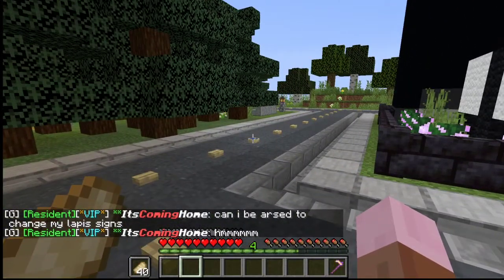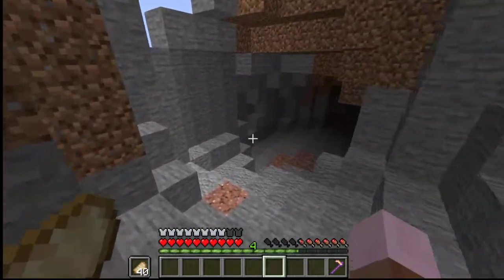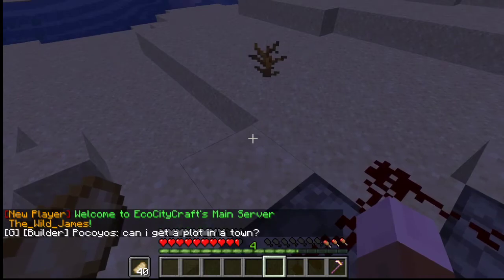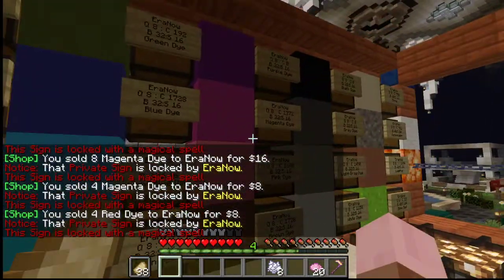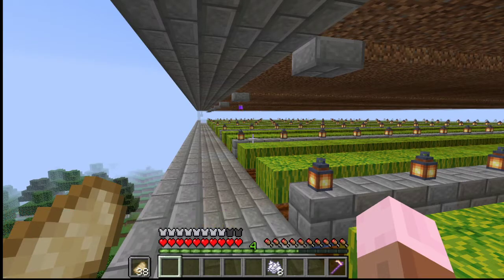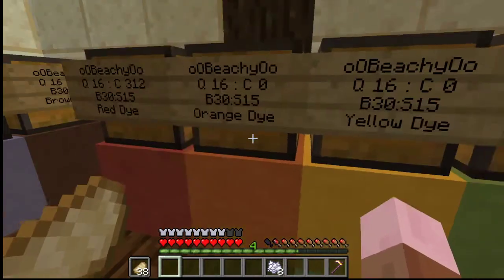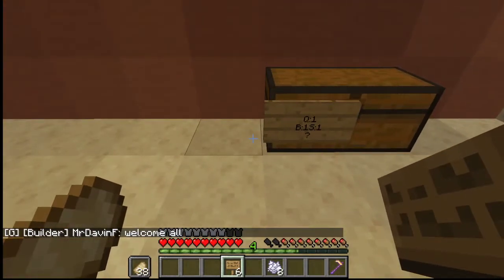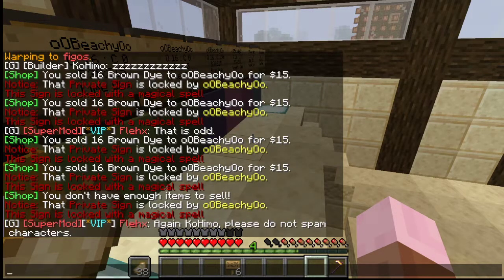some basic money making tactics in Eco City Craft (ECC)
here i go over some of the most basic ways to make money in ECC of course there's plenty of ways to make money so explore your options and see what u like to do :)